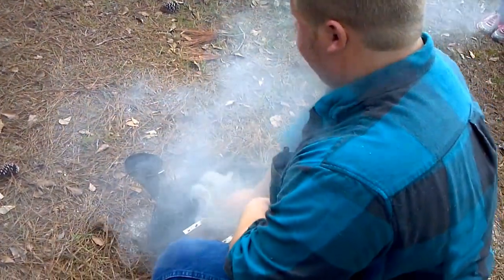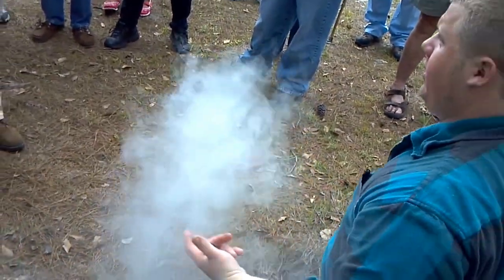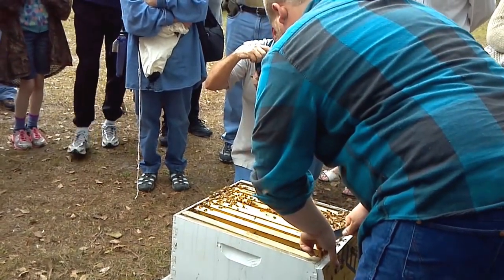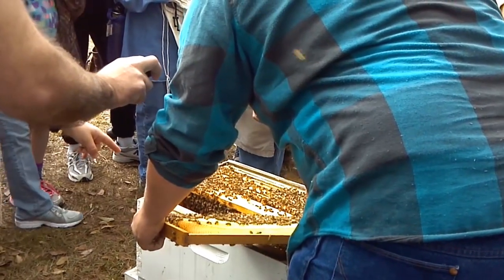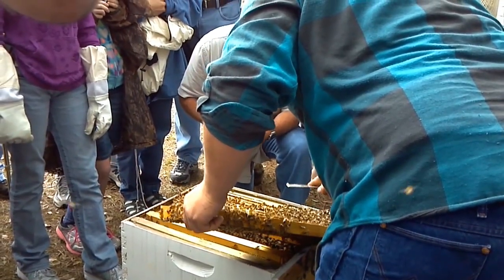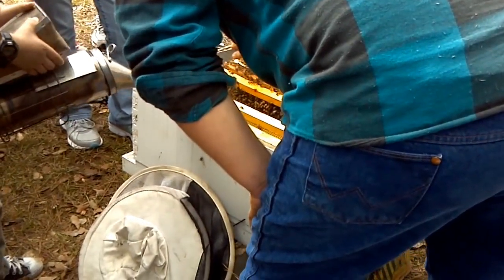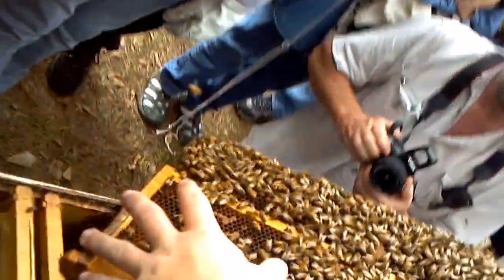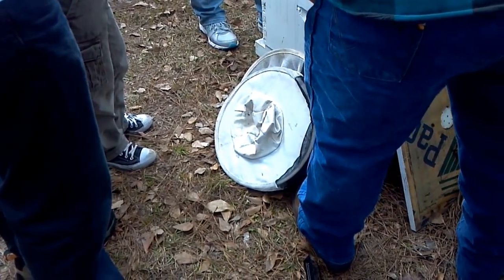Beekeeping Open Hive Demonstration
An open hive demonstration by state apiary inspector Ryan Willingham at a 2-23-13 free beekeeping school held in Gainesville, FL.